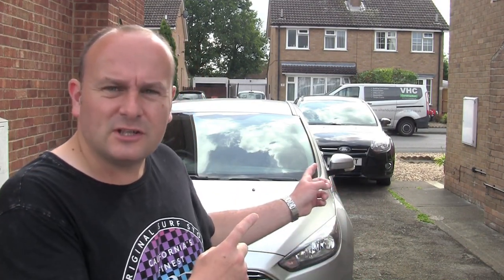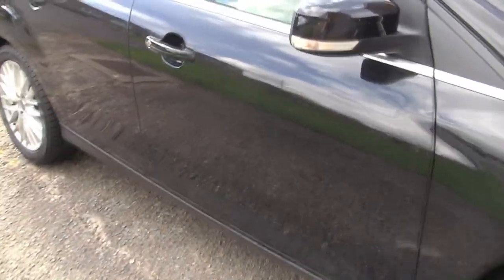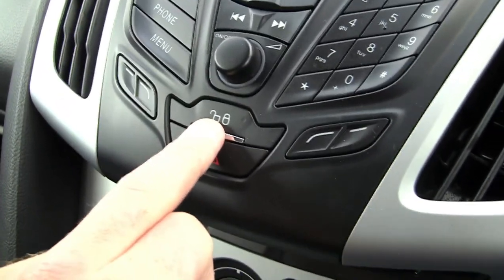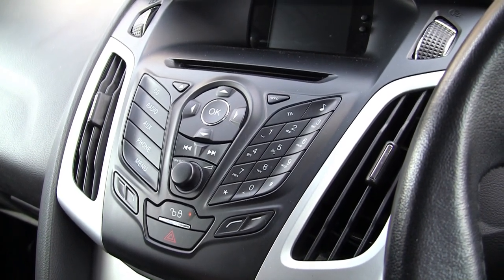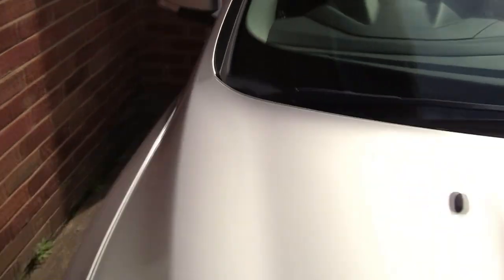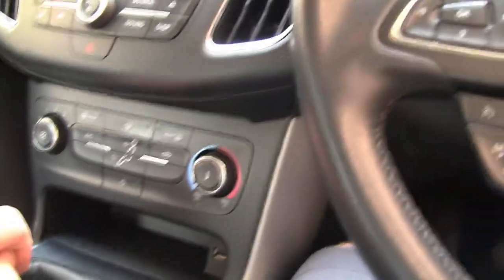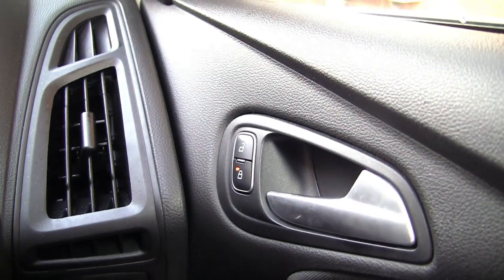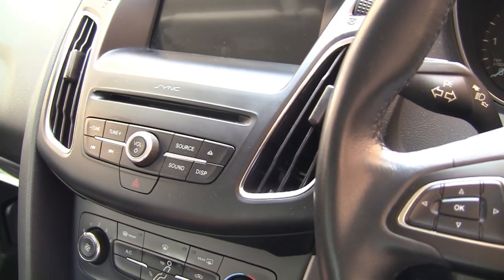How To Lock Ford Focus Doors (From The Inside) 2 Models Explained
In this video, I show how to lock Ford Focus doors from the inside on a 12 plate and 7 plate mode. Mk 3 focus